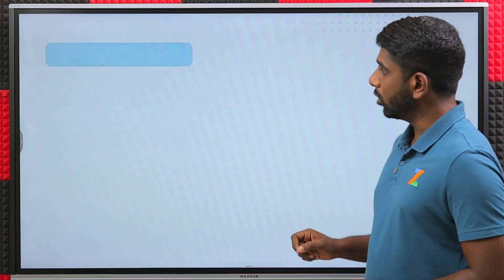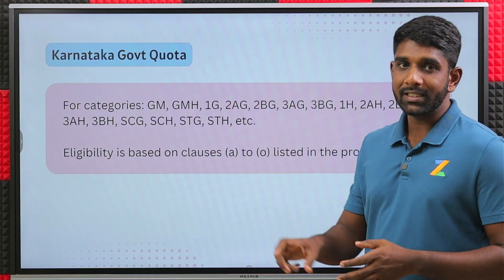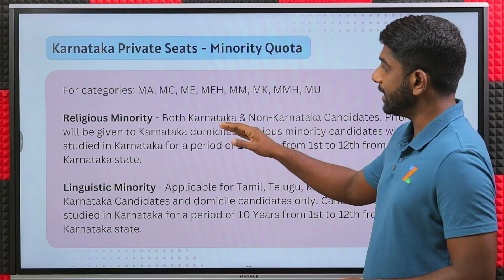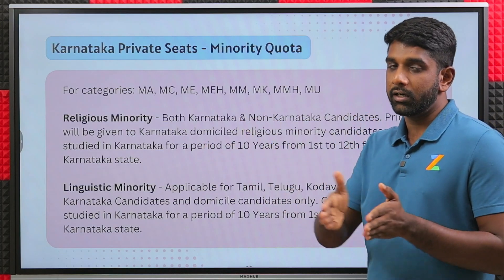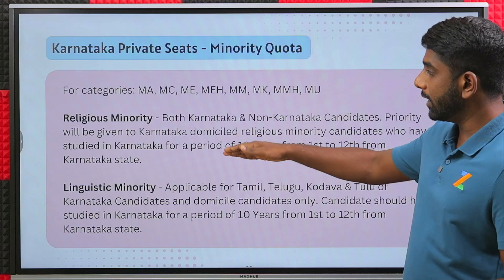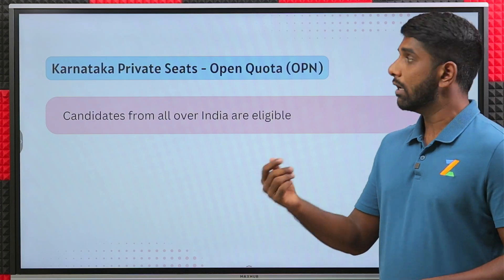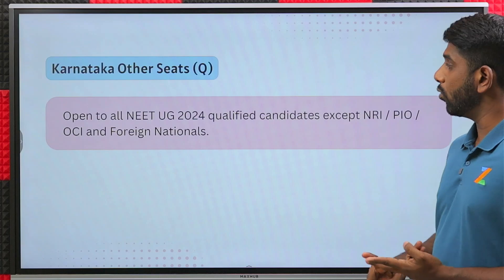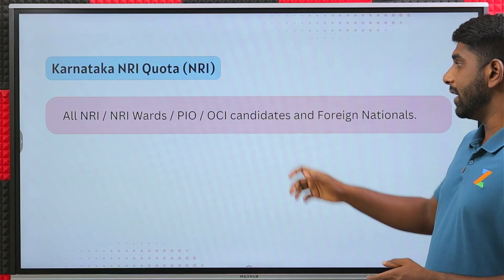Quotas and Eligibility | KARNATAKA NEET UG 2024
ZyNerd - NEET UG 2024 Counselling WhatsApp group (Free access)